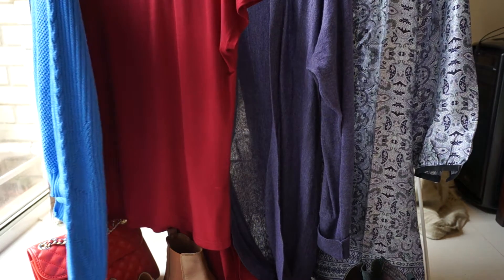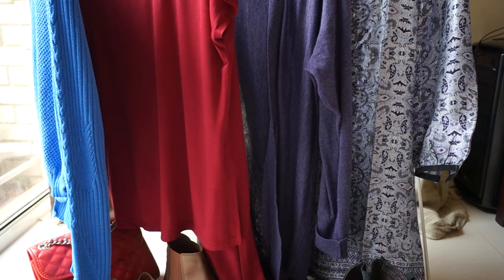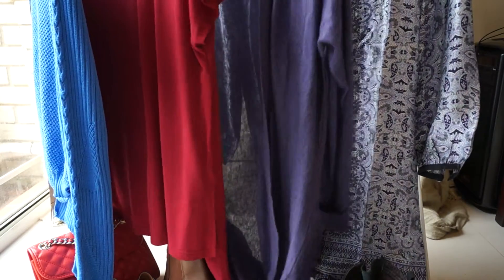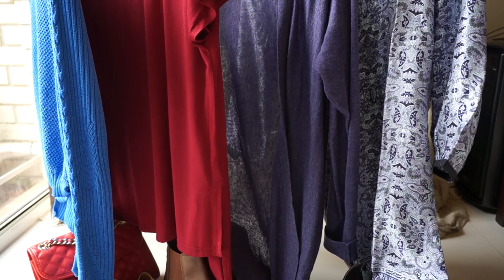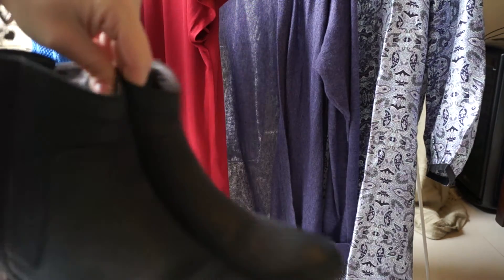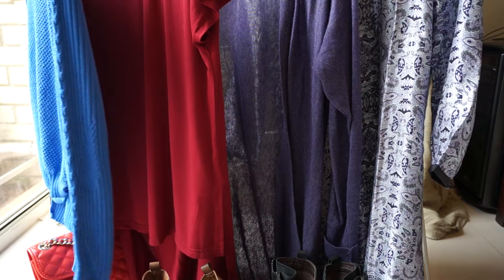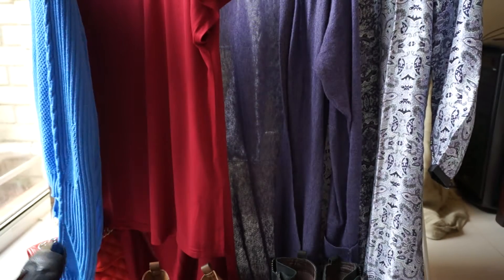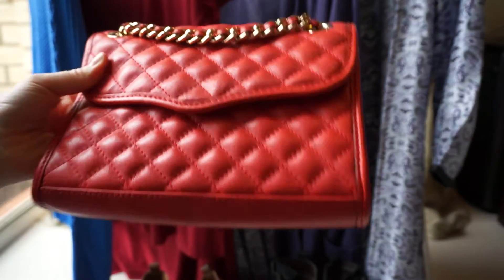June Monthly Purchases - Rebecca Minkoff, Zalora, Asos, Jeanswest, The Iconic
Monthly "what I bought" haul video showing what I bought in June.
Purchases from Rebecca Minkoff, Jeanswest, ASOS, Zalora, The Iconic and the local op-shop (thrift store).
Talking about what I bought, why I bought it and how I will wear/have worn it.